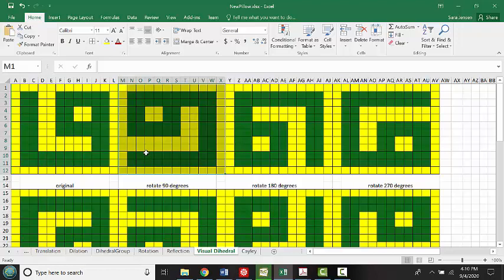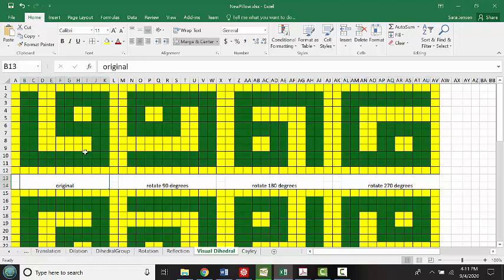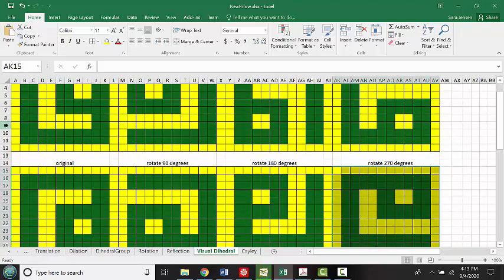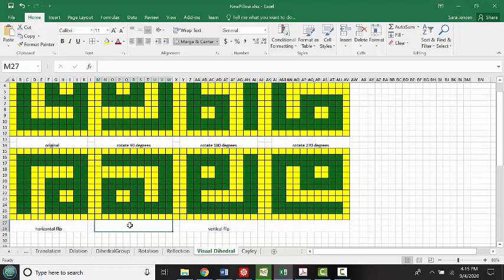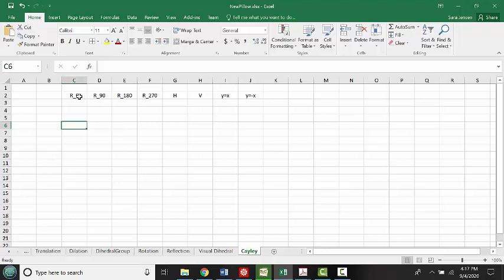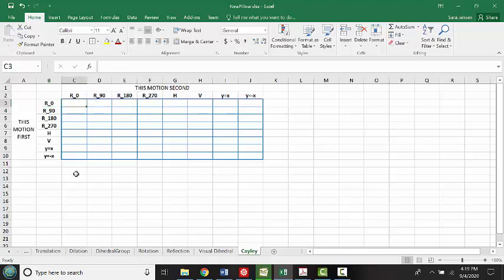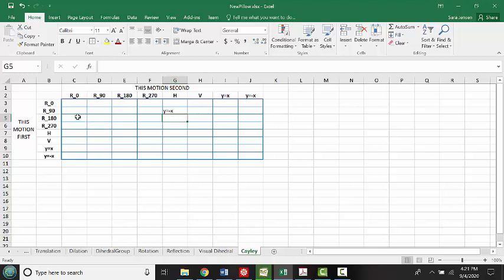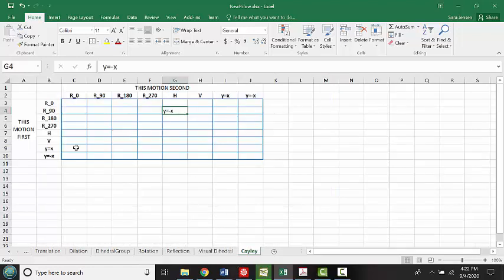What is the Dihedral Group - 2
A video discussing how we will be naming the motions of our square and introducing the concept of a Cayley table.  Examples of filling in entries in the Cayley table are completed and it is shown that the dihedral group is not Abelian.